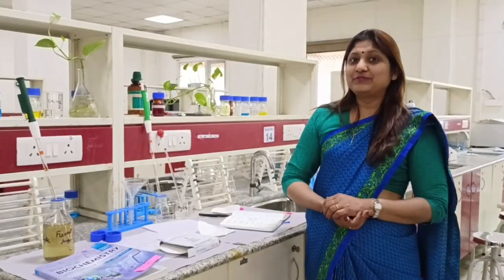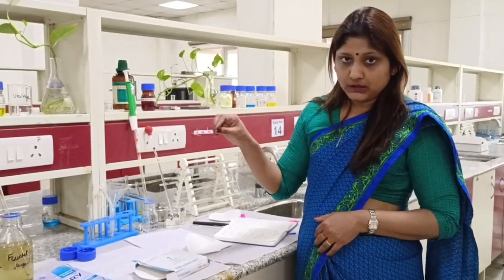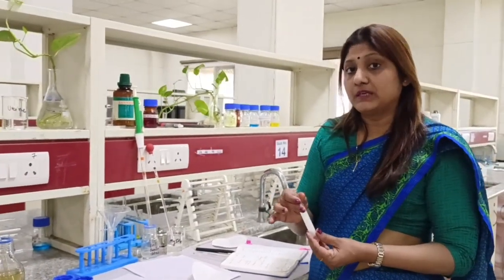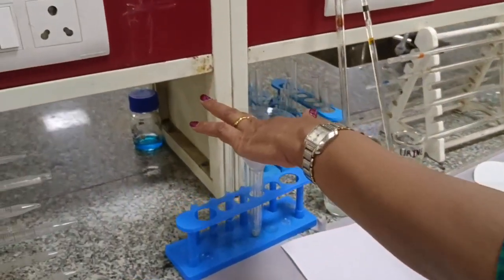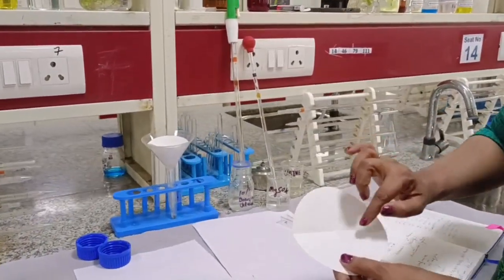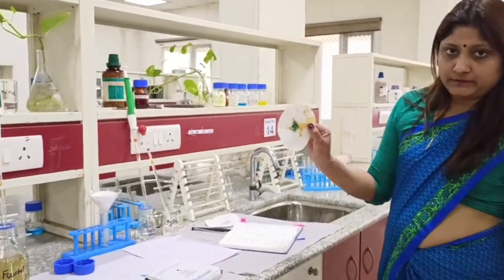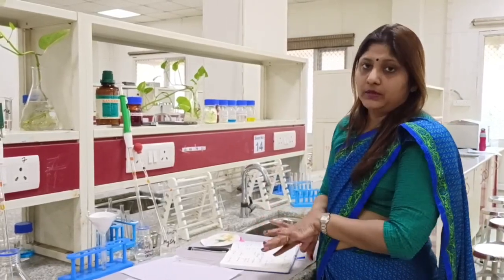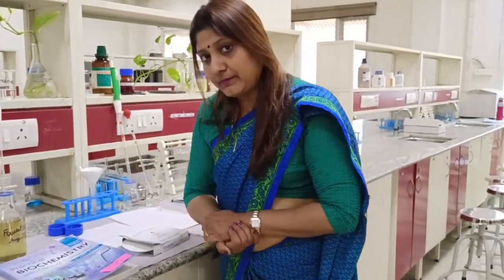Fouchet's test | Bilirubin in urine | Obstructive and Hepatic jaundice | Filter paper test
This video explains the Bilirubin excretion in urine in case of obstructive jaundice and hepatic
 jaundice with obstructive features.

This test is known as Fouchet's test, in which freshly prepared Fouchet's reagent is used